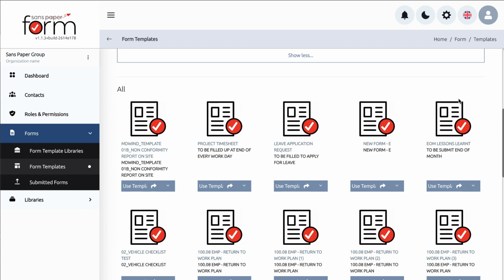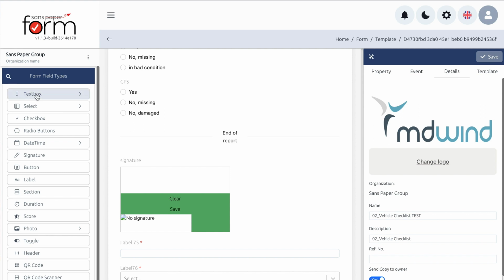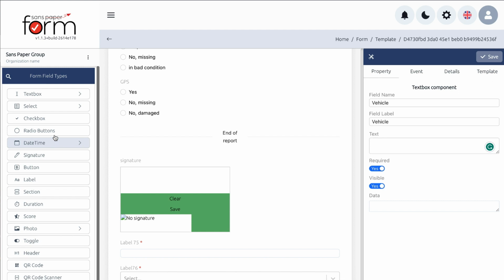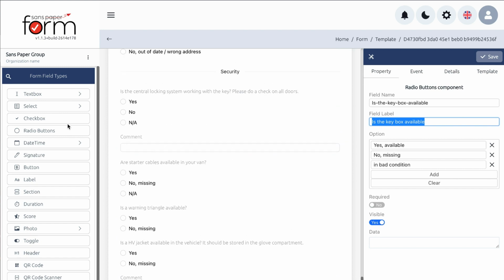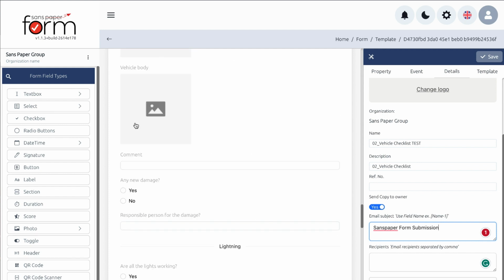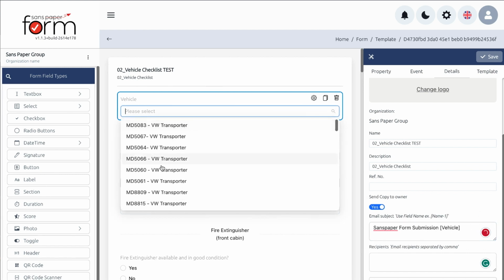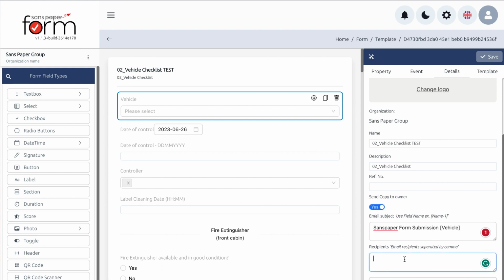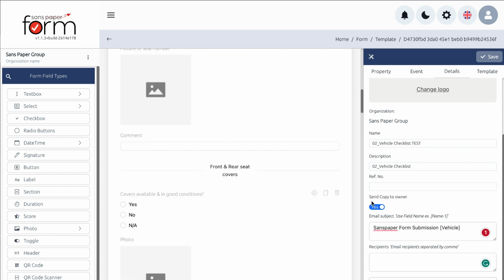Sans Paper Form: How to Edit Form Template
Sans Paper revolutionizes business operations by replacing traditional paper-based methods with cloud-based digital forms, significantly enhancing efficiency and data management.